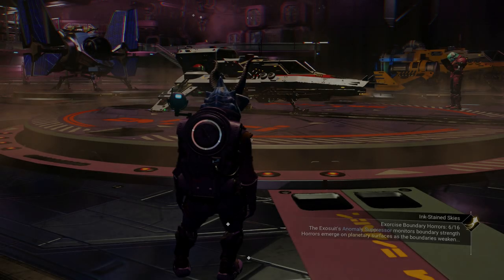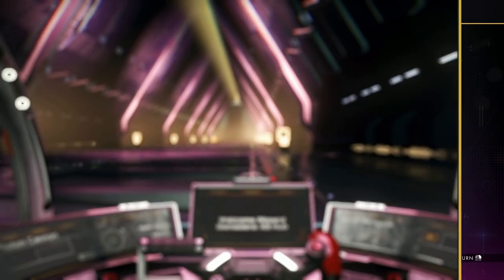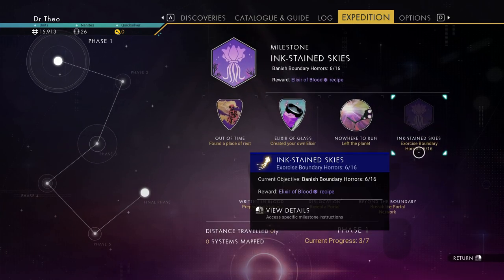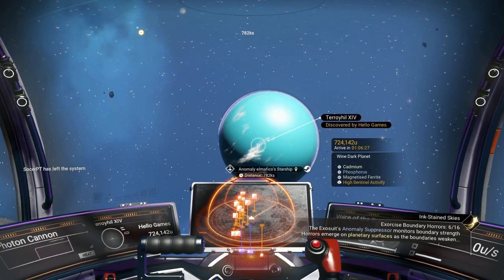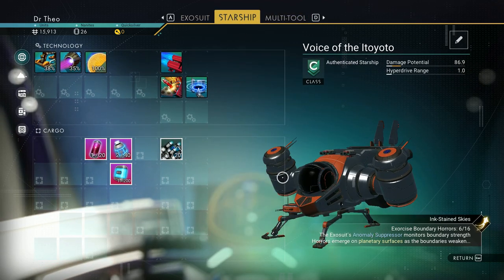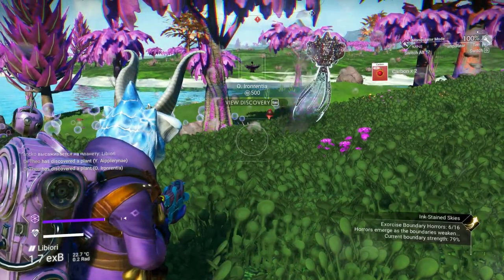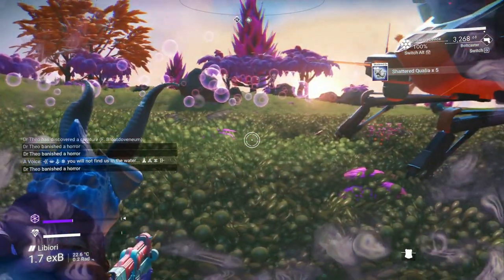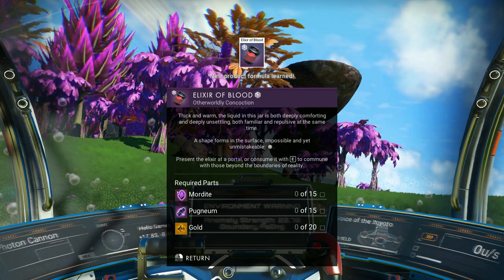The Cursed Expedition In No man's Sky Pt 2 (spoiler)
Don't forget to be on the 1080p60 setting on the ytube video settings.